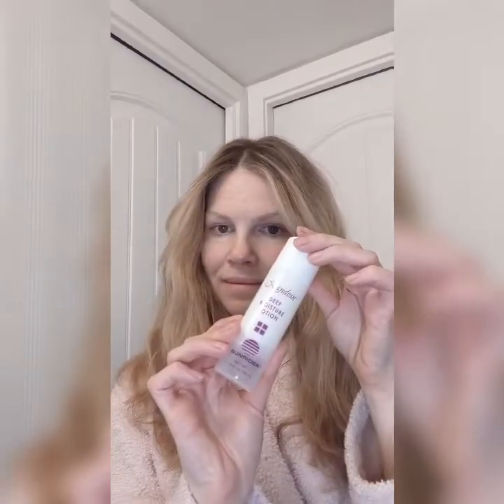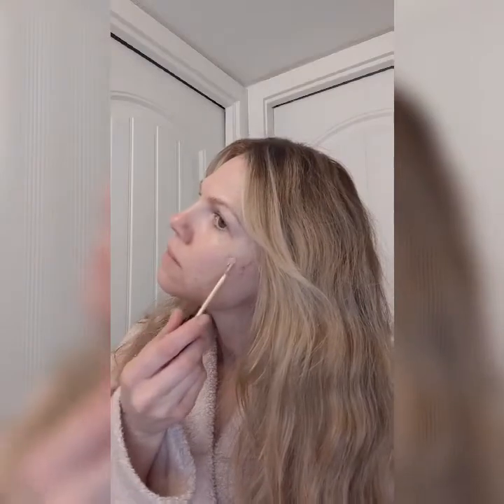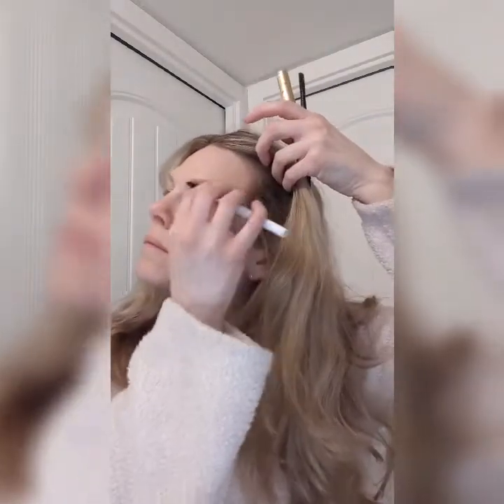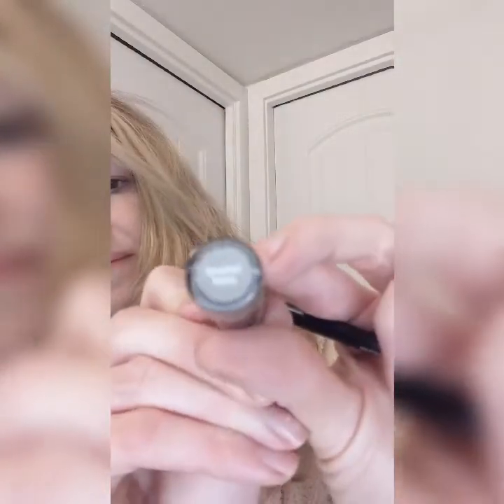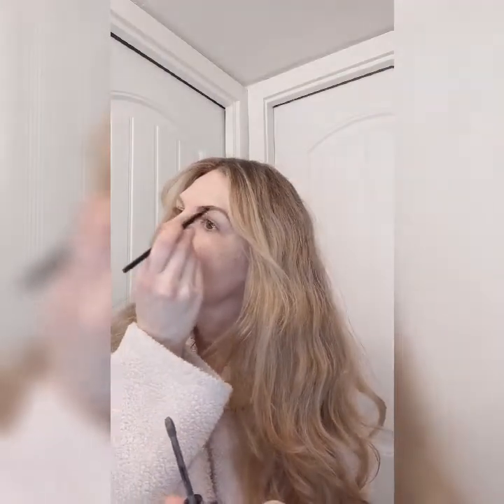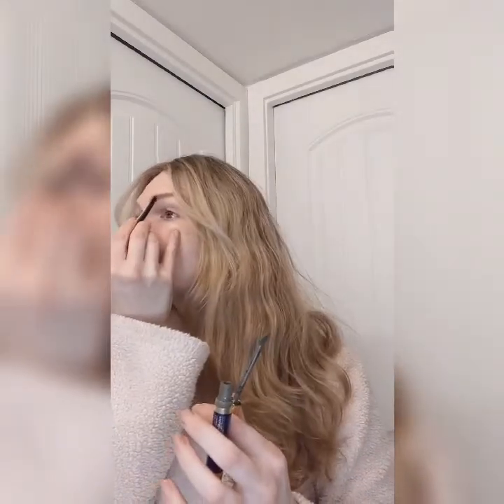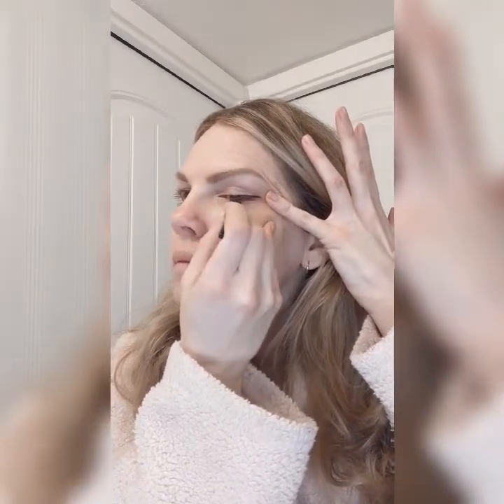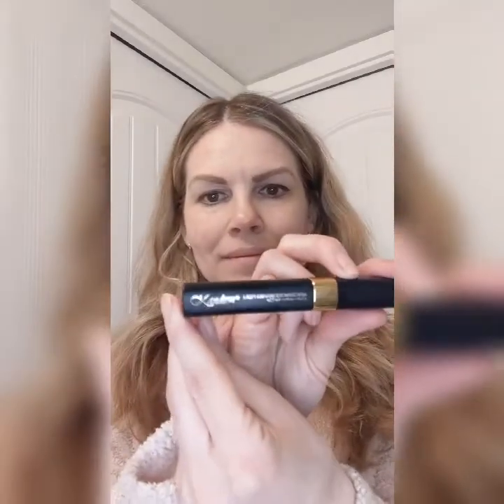Easy Look for Women Over 30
Purchase your natural skin care and makeup products at my